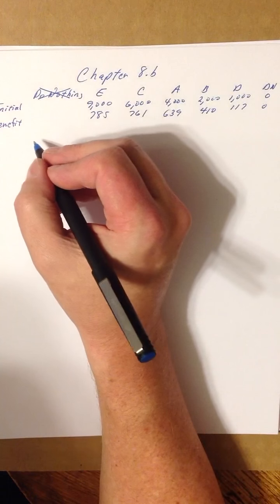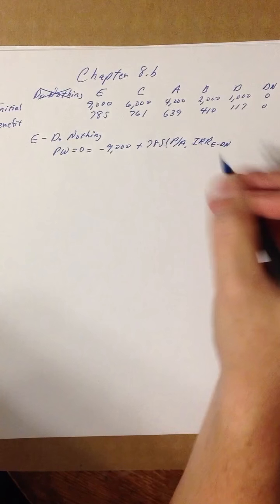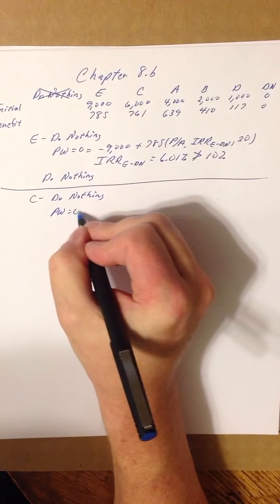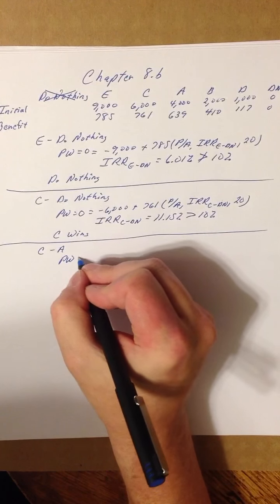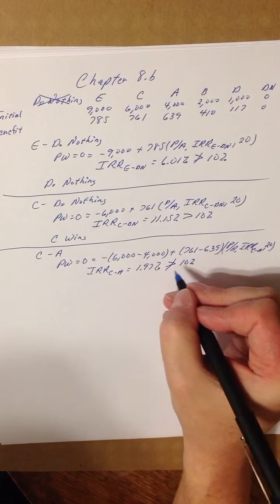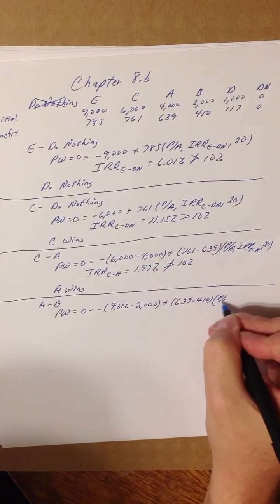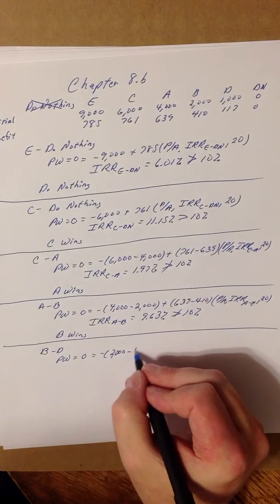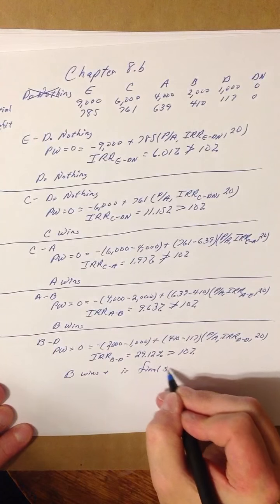Chapter 8 b